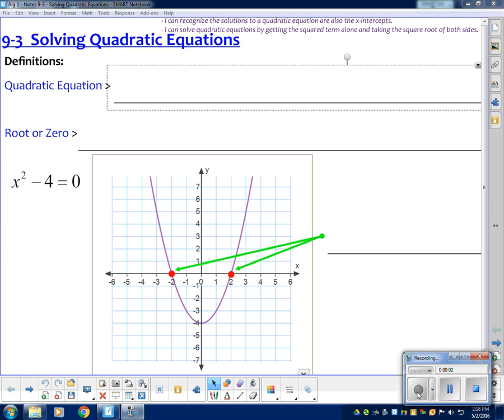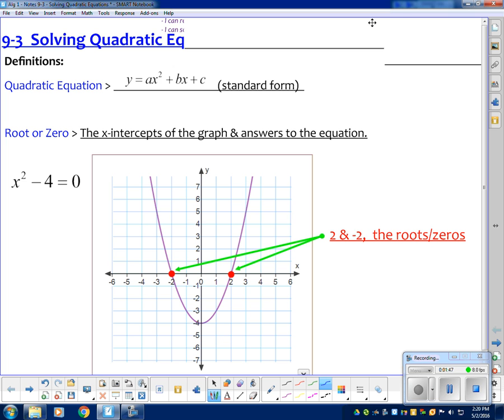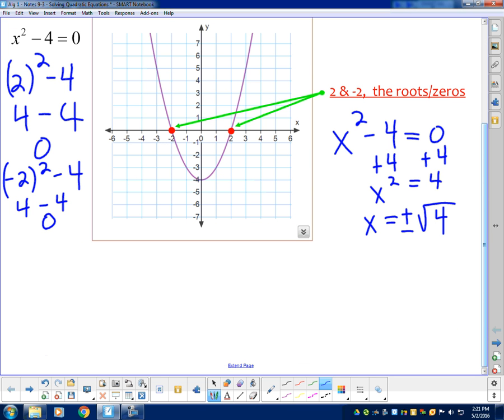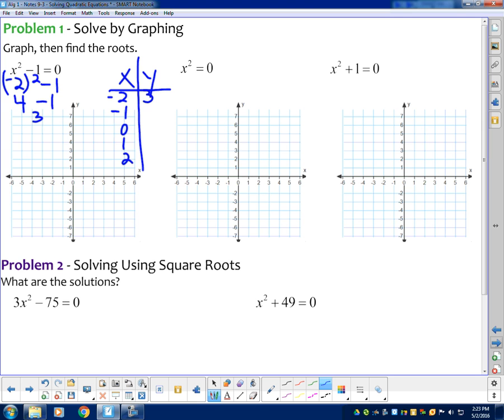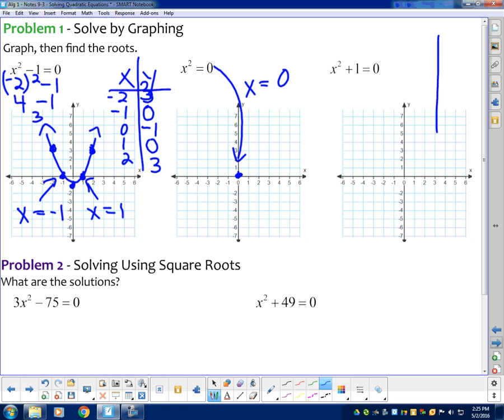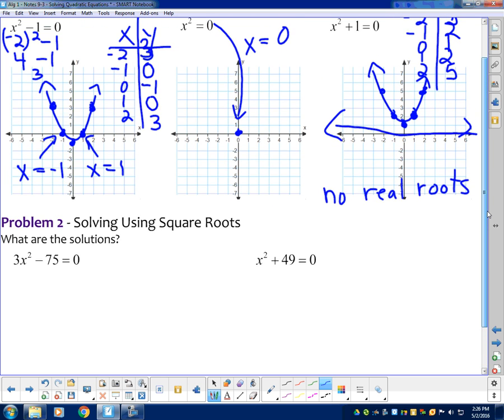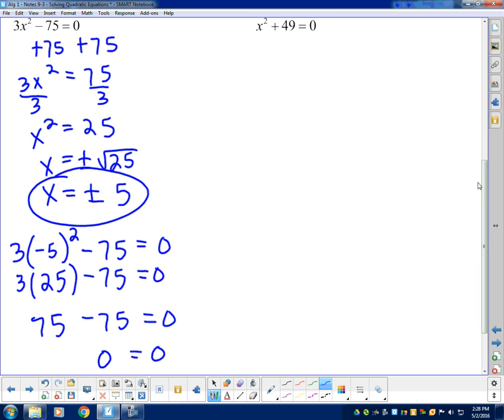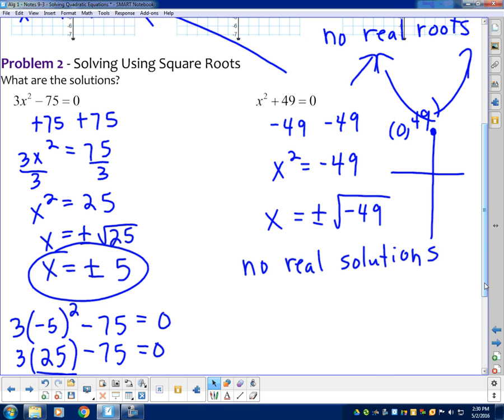9 3 Lesson